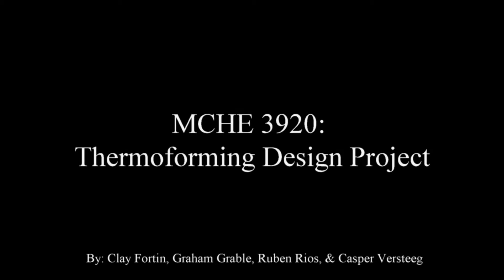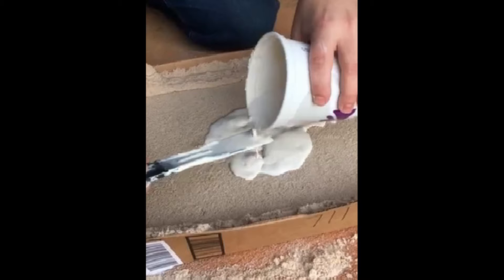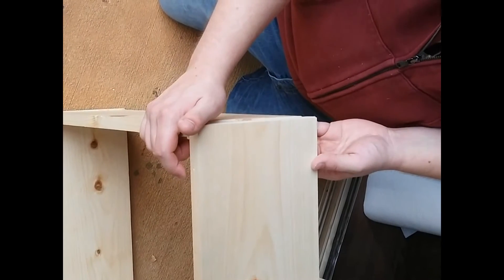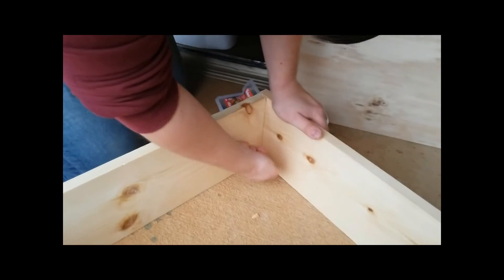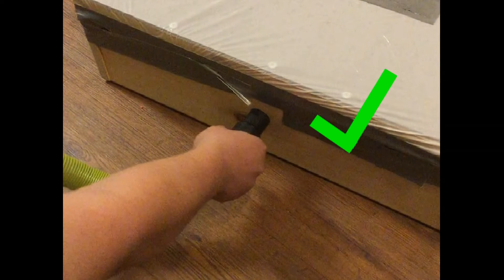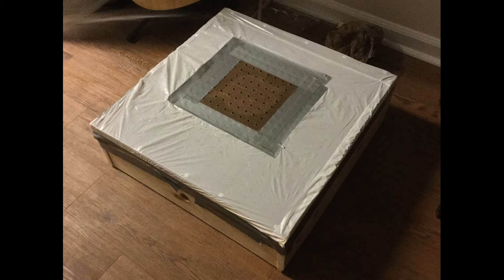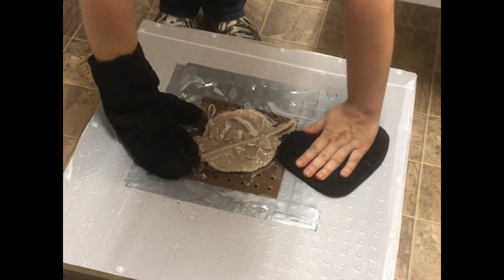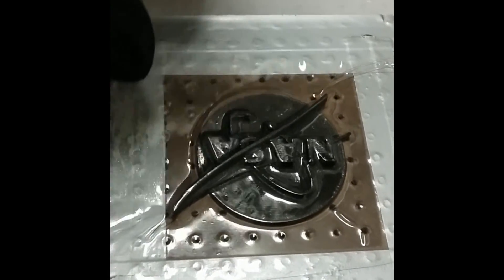Thermoforming Design Project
By Clay Fortin, Graham Grable, Ruben Rios, & Casper Versteeg